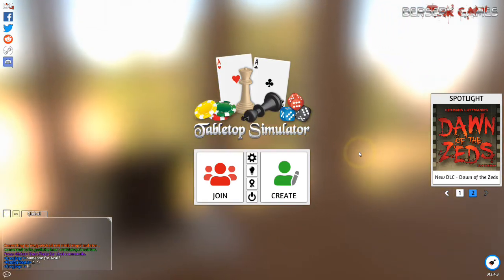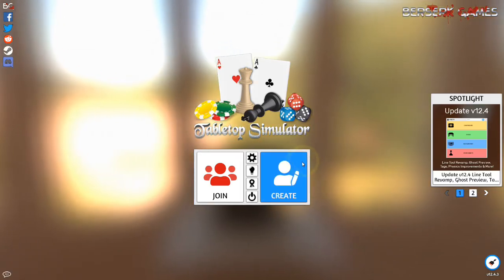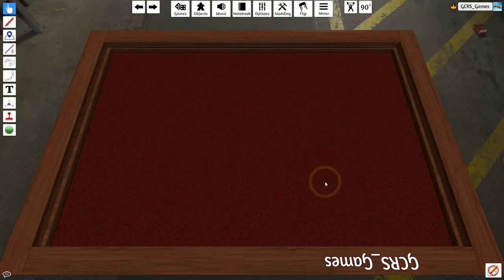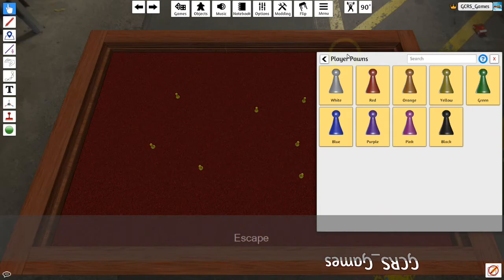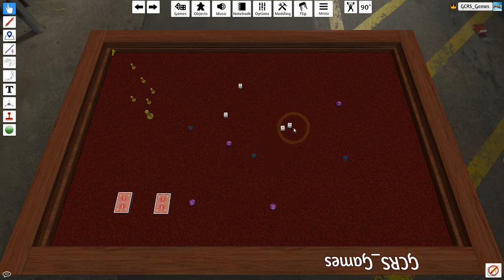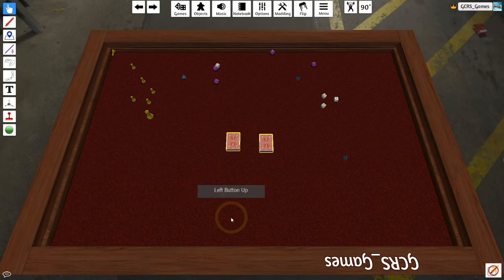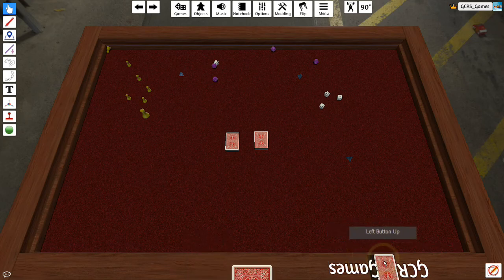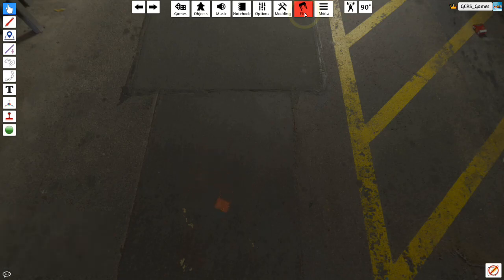Learn How to Use Tabletop Simulator - A Tutorial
Gary Chavez teaches the basics of Tabletop Simulator step by step. You can open up your own copy of Tabletop Simulator and follow along at your own pace.